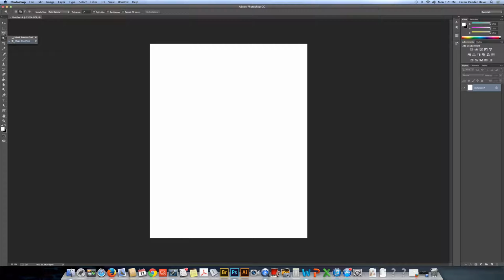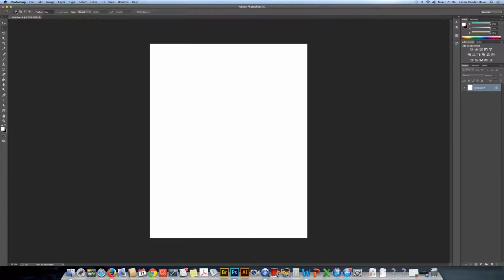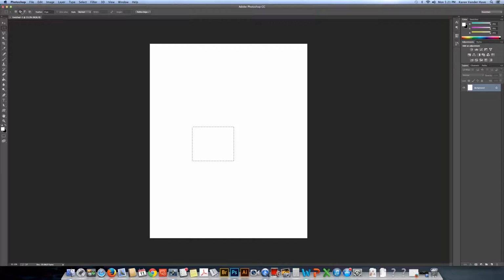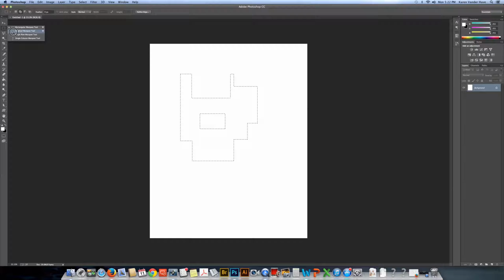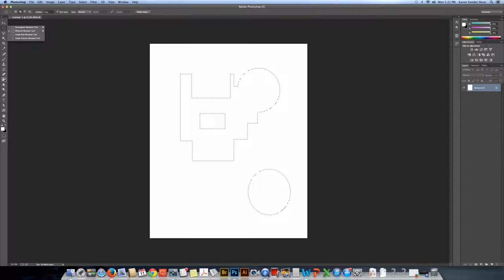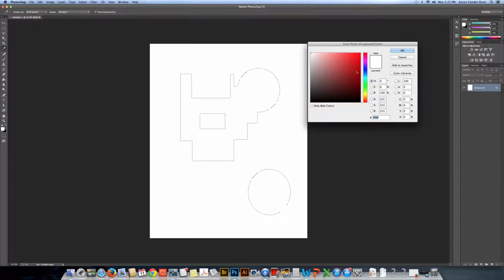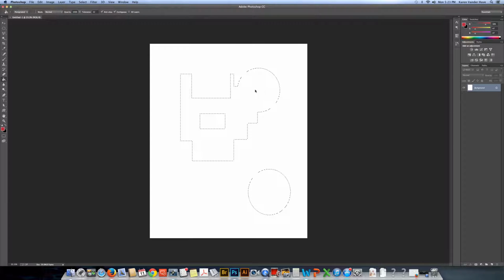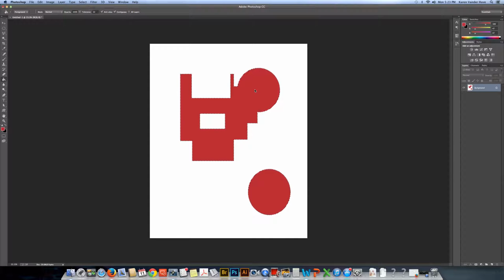Marquee Tools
Learn how to use the Rectangle and Elliptical Marquee SELECTION TOOLS.